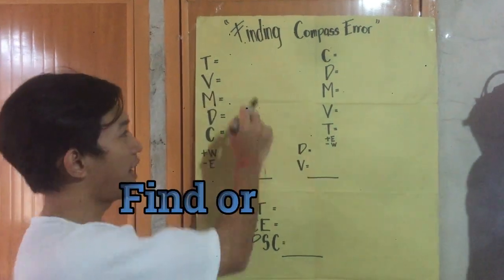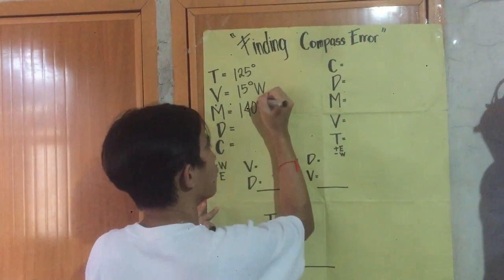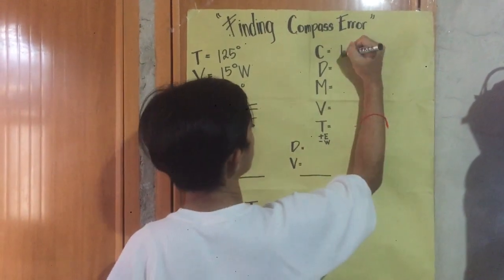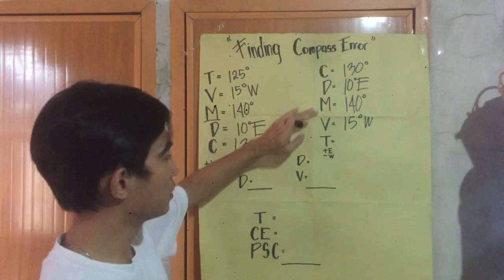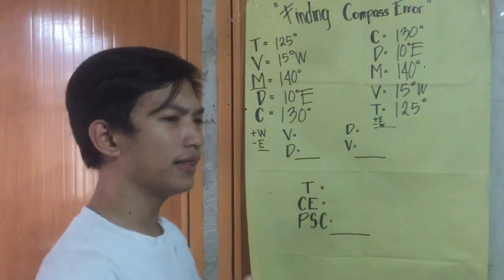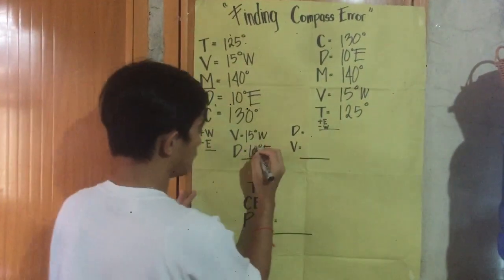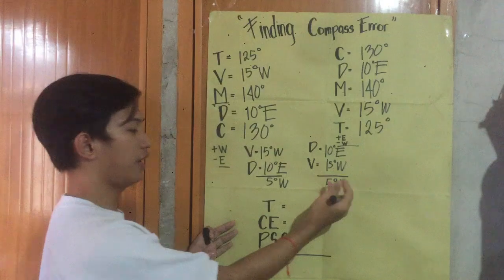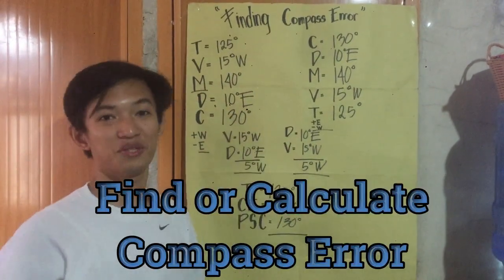Finding or Calculating Compass Error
So what's up mga ka prapra! This is a serious content because this is our project in our navigation. I hope that you'll learn from it. Stay safe and God Bless.